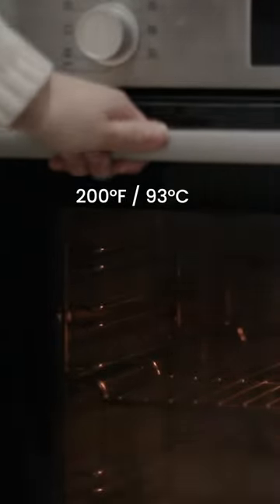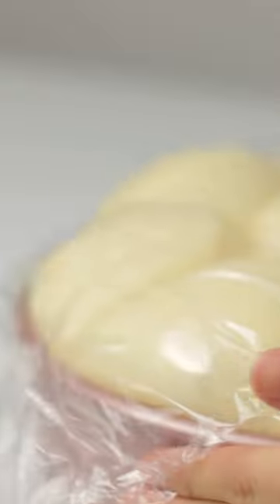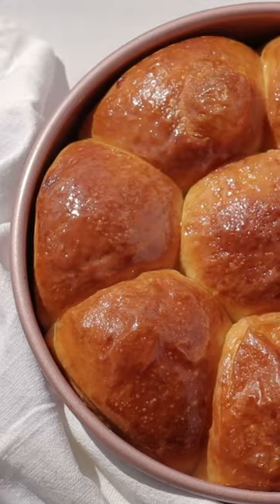How To Make Dough Rise In Cold Weather 🍞